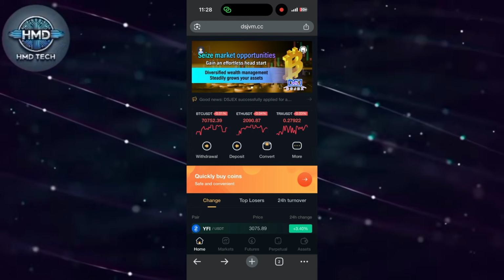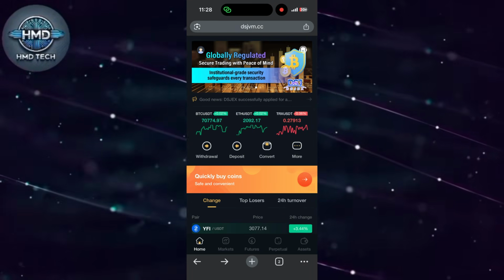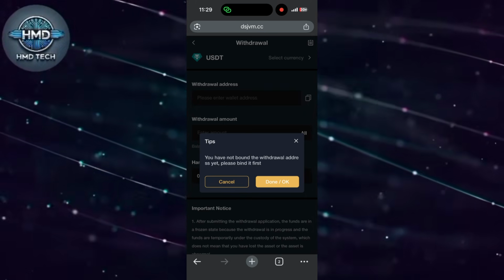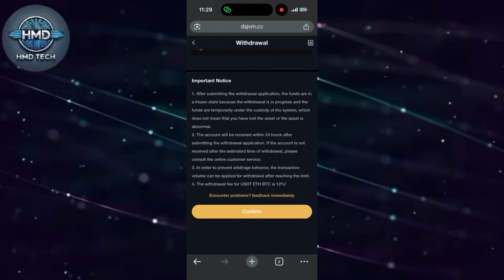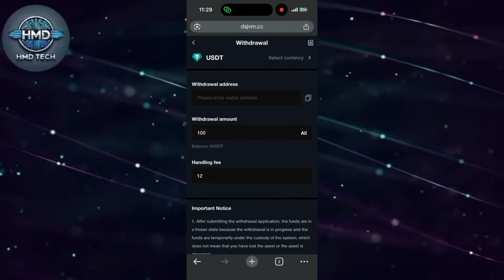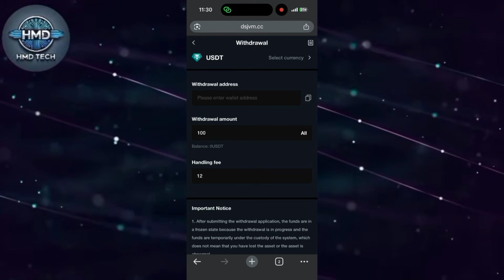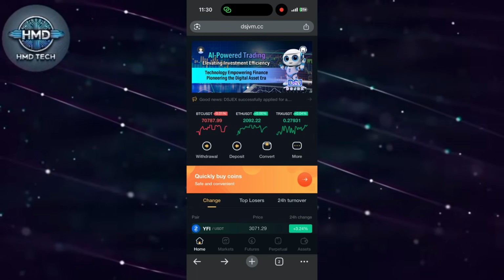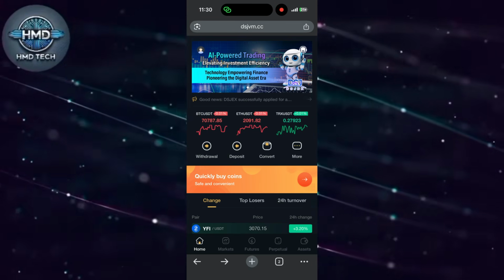How to Withdraw from BG Wealth Sharing DSJEX Account Step-by-Step 2026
In this clear walkthrough, learn how to withdraw funds from your BG Wealth Sharing DSJEX account in 2026. We cover verification requirements, navigating the dashboard, withdrawal methods, common issues, and tips to ensure your payout goes smoothly so you can access your money with confidence.